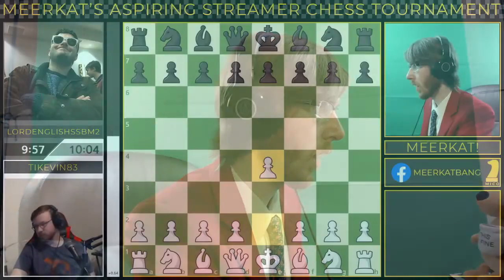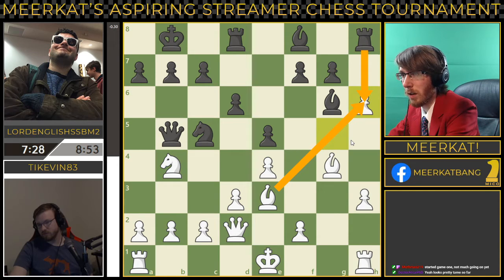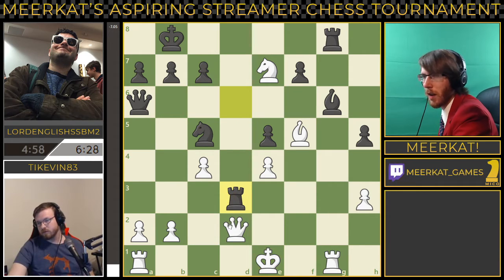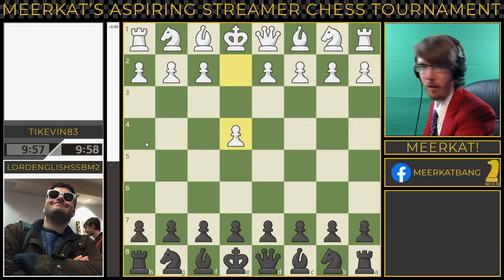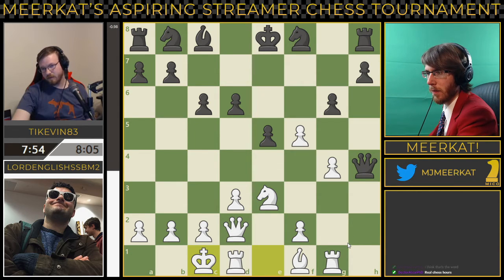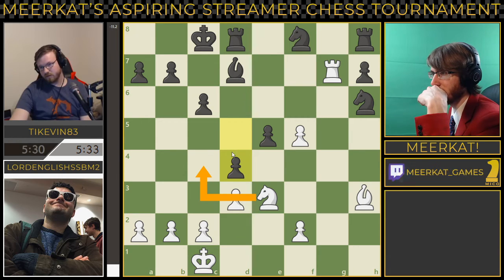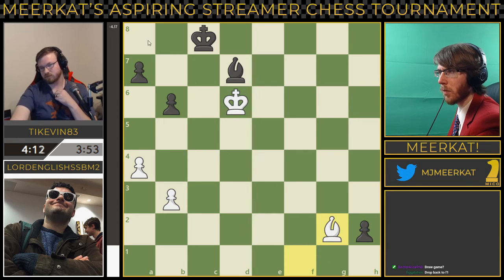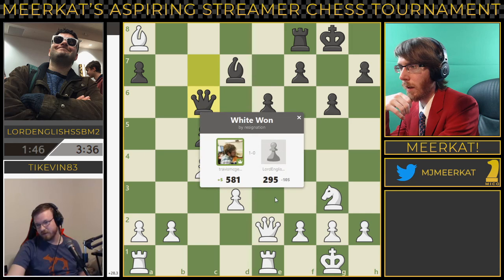MASCT - Semifinals - TiKevin83 vs. lordenglishssbm2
Part of Meerkat's Aspiring Streamer Chess Tournament.

Game played on Wednesday, July 29 at 9:30 PM EDT.